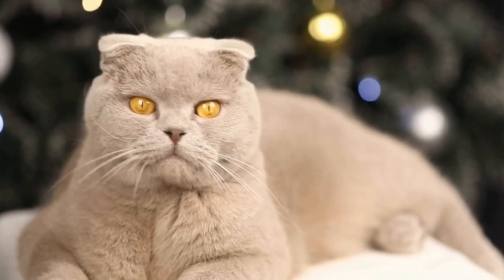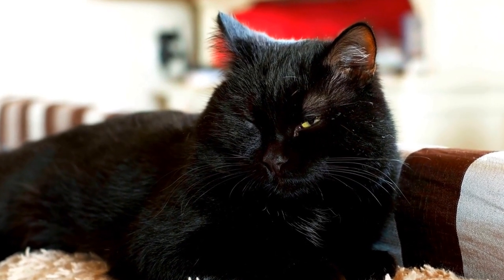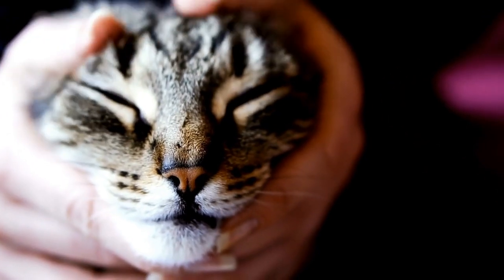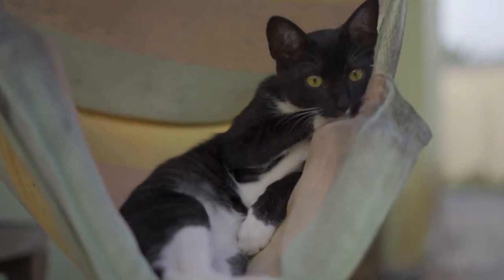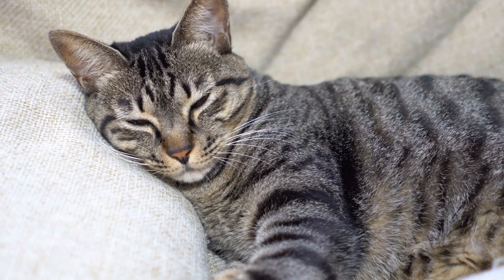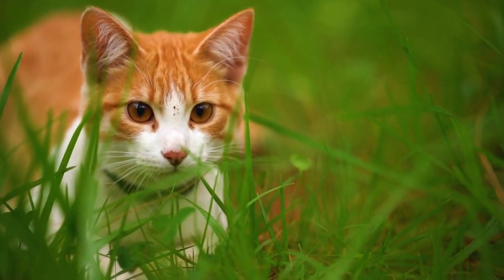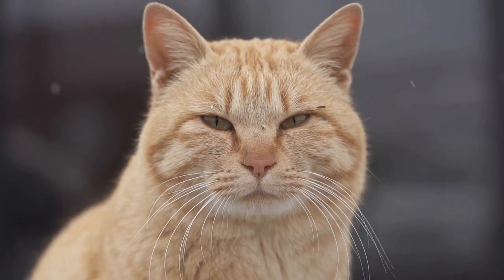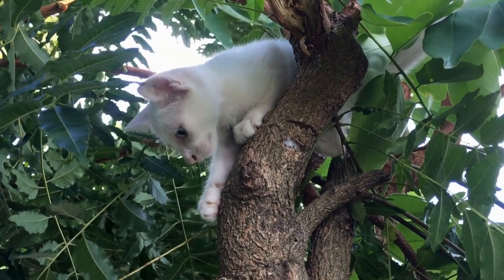Cats & Carpet Cleaners: Is Your Cat at Risk?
Carpet cleaner, stain remover, allergies, cats, feline, household products - Cat allergies, allergic reactions, household chemicals, pet safety, carpet cleaning solutions.